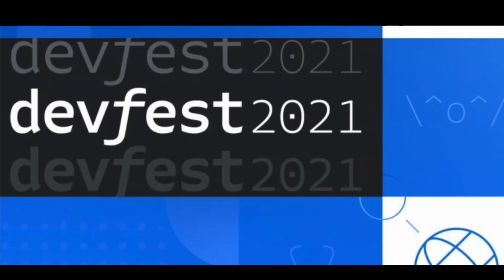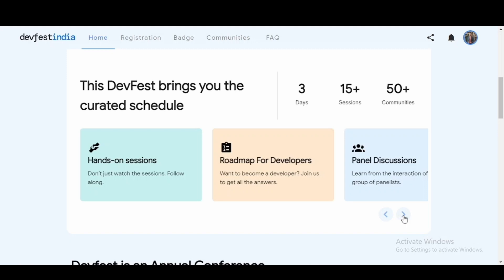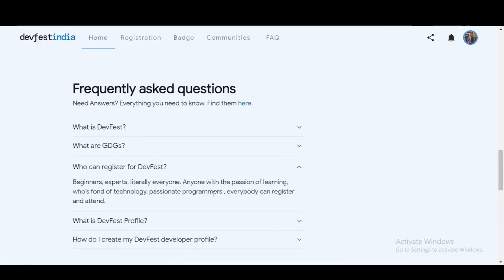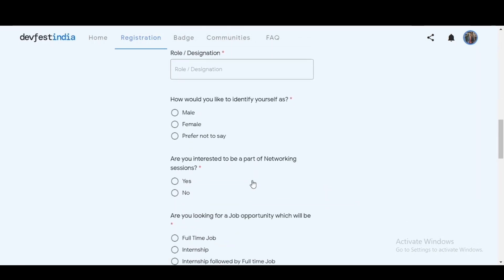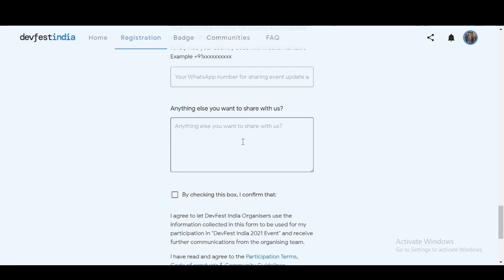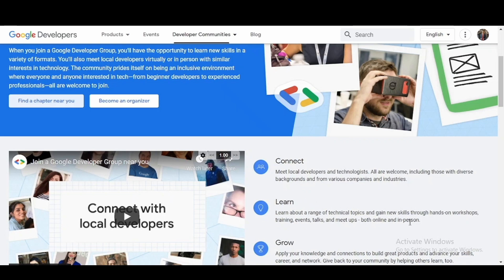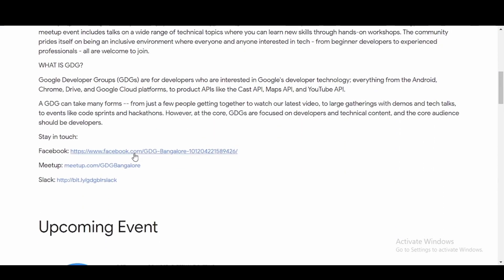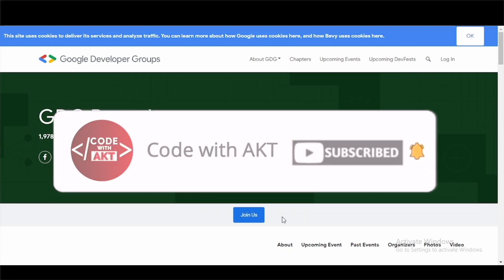DevFest India 2021 | Google Goodies & FREE Swags | Benefits & Eligibility | Google Developer Groups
In this video, I have explained everything about DevFest India 2021 , Eligibilty Criteria, Benefits of attending DevFest and How to get Free Swags and Goodies, Creating your badge and Profile. I have also explained what is Google Developers Group (GDG) and how to join those.